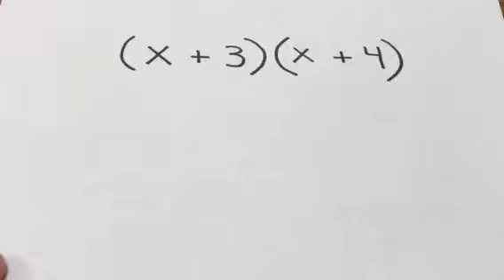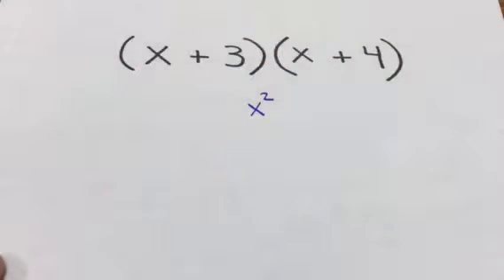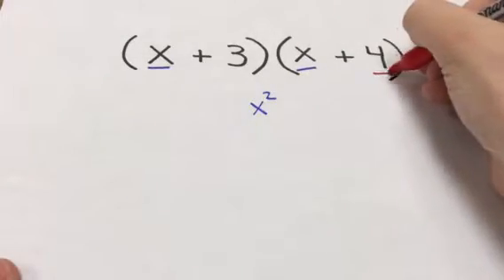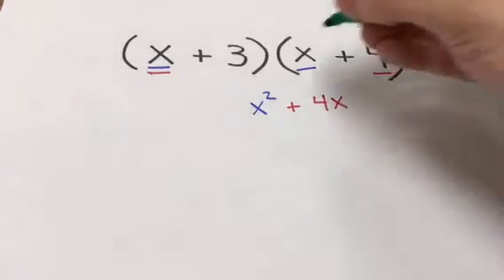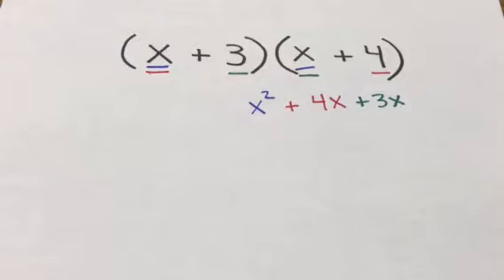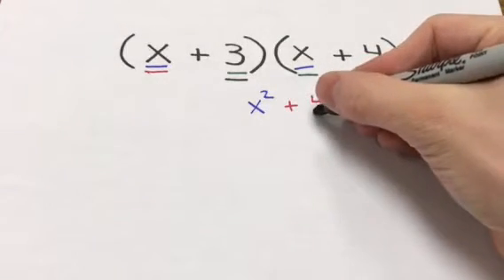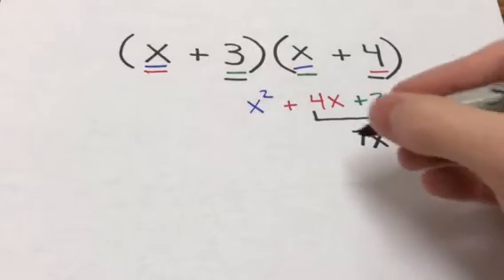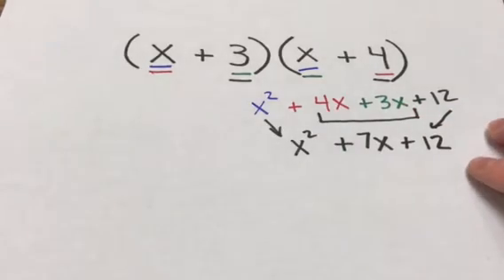FOIL Method: Example 2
FOIL Method for Algebra 2 Sequence